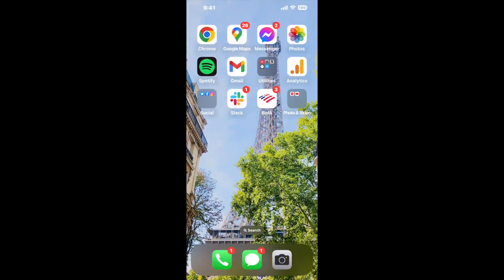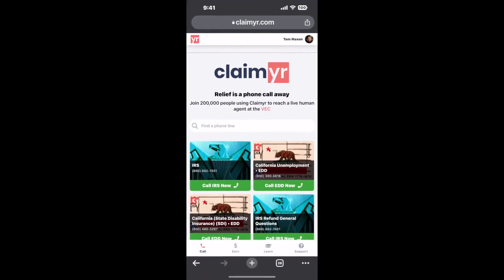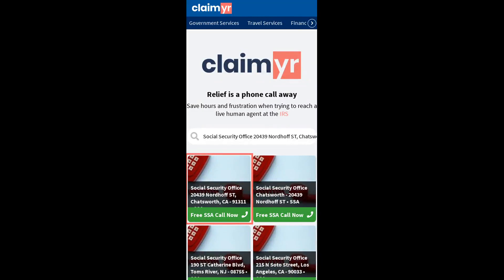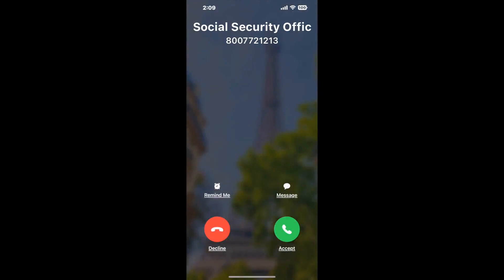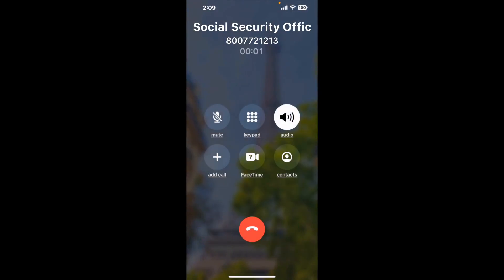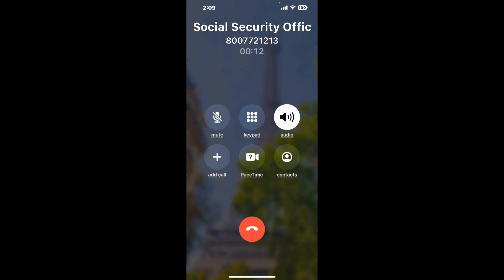Social Security Office 20439 Nordhoff ST, Chatsworth, CA - 91311 Phone Number - How To Reach A Live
Social Security Office 20439 Nordhoff ST, Chatsworth, CA - 91311 Phone Number Update - how to call Social Security Office 20439 Nordhoff ST, Chatsworth, CA - 91311 and get a live human agent on the phone.

    How can I speak to a live person at Social Security Office 20439 Nordhoff ST, Chatsworth, CA - 91311?

    There are two methods to reach a live person:

    - 1.) by calling manually over and over again, get on a long hold, and then hope the call doesn't drop -- and I'll show you how to do that,
- 2.) use a calling tool that dials for you, stays on hold, and forwards a call to your phone number when an agent is on the line. (RECOMMENDED)

    - **Step 2**: select/search for "Social Security Office 20439 Nordhoff ST, Chatsworth, CA - 91311 "
    - **Step 4**: kick back, relax, and wait for your phone to ring with a Social Security Office 20439 Nordhoff ST, Chatsworth, CA - 91311 agent on the line!

    What is the best time to call Social Security Office 20439 Nordhoff ST, Chatsworth, CA - 91311 ?

    The best time to call Social Security Office 20439 Nordhoff ST, Chatsworth, CA - 91311  is Wednesday and Thursday afternoons. ⚠️**WARNING**⚠️: please beware that you often need to dedicate an entire day to dialing over and over **just to get on hold**. Also, Social Security Office 20439 Nordhoff ST, Chatsworth, CA - 91311 is notorious for *dropping calls even when you finally do get on hold*! So if you decide to start calling mid-week, due to excessive call volume, you may not be able to reach an agent until the following week or longer.

If you don't consider calling Social Security Office 20439 Nordhoff ST, Chatsworth, CA - 91311 a full-time profession, consider using a calling tool such as Claimyr to guarantee a callback with an agent on the line with zero hold time.